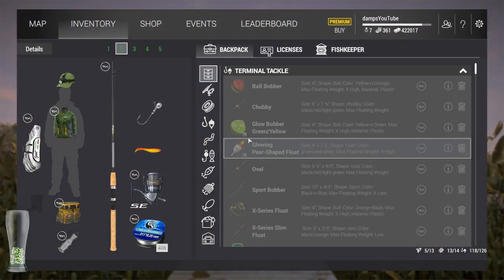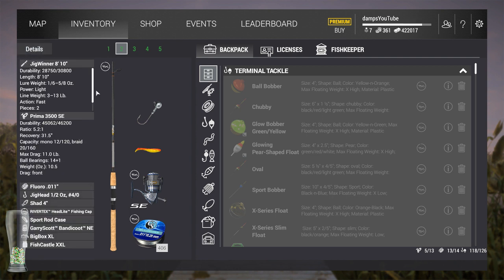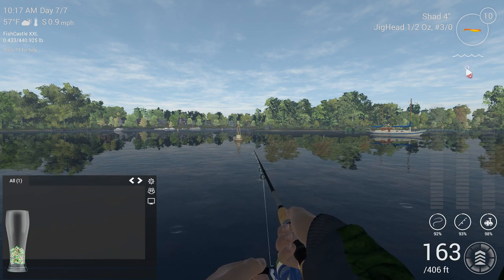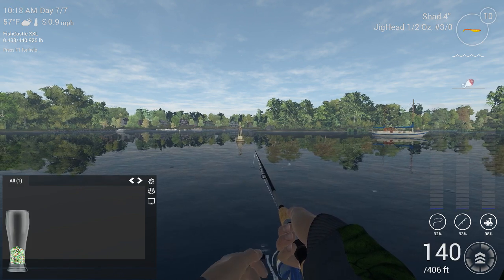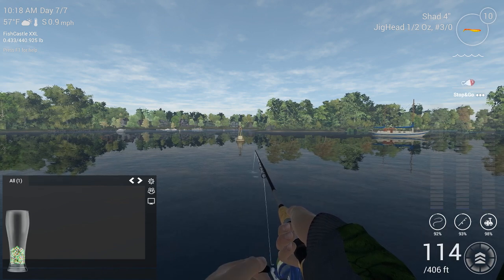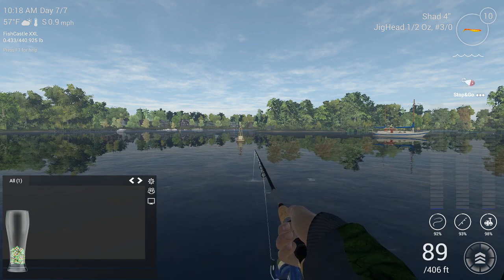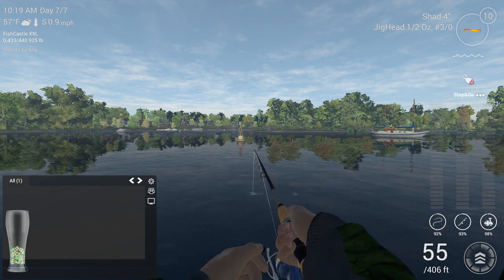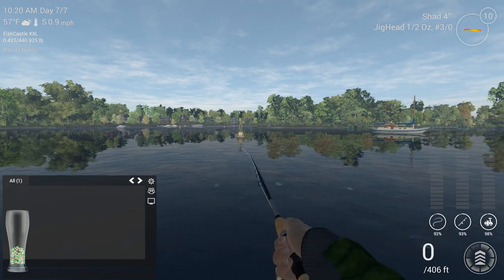Fishing Planet How to fish with jigs PC PS4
In this video I demonstrate how to fish with jigs.  I demonstrate presentations, setup, and fish species to target.